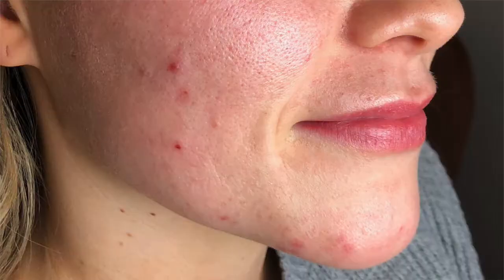CUROLOGY: Does it work? [HONEST 30 DAY REVIEW]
You see Curology all over your feed, but does it really work? We used Curology religiously for 30 days, and our results are in this video. We also share the #1 thing for your skin care routine that we learned for trying to heal acne. WATCH THIS NOW!!

Today is day 30 of our 30 day wash your face challenge using Curology. We'll tell you all about how it works, how to get it, and why we're doing this challenge.

Join us in our 30 day challenge and make washing your face a daily habit to create the skin of your desires. We're doing it with you!

Personal Pages: @victoria.zalic & @kileymarissa
Tag us in your instagram stories with pictures or videos of you joining our challenge. We want to see it! Use